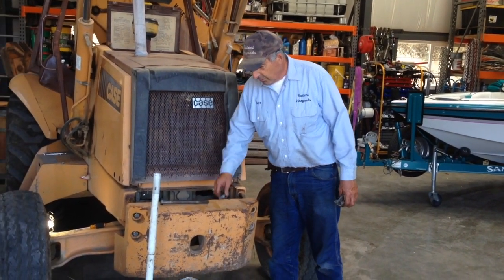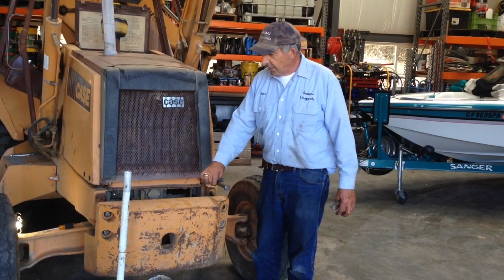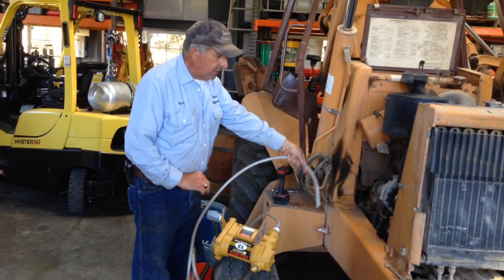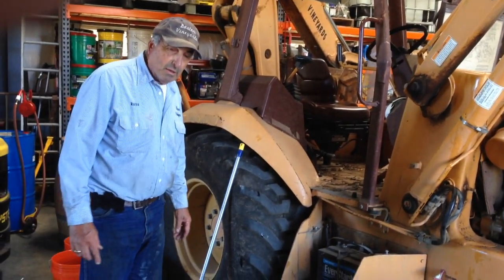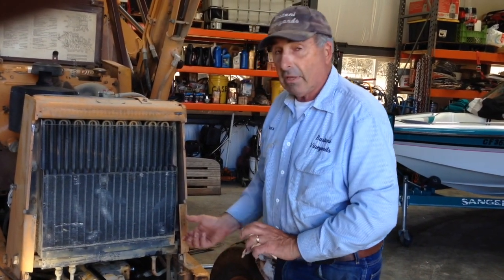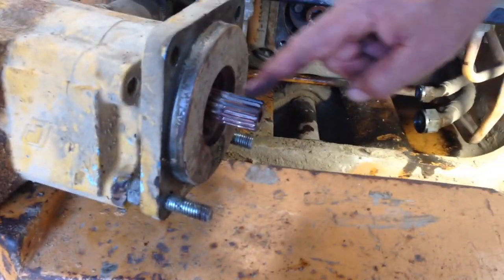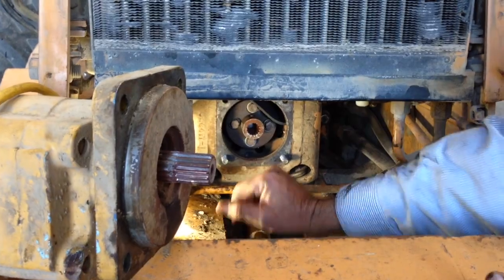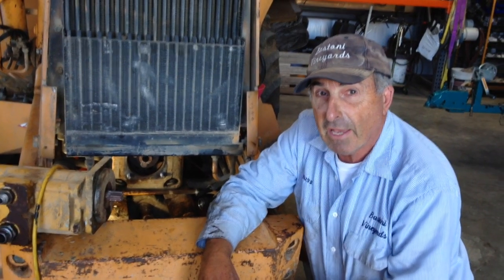Case 580K fan belt replacement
Case 580K fan belt replacment